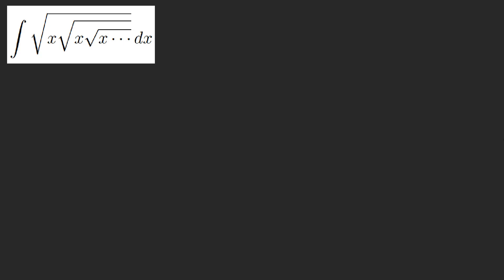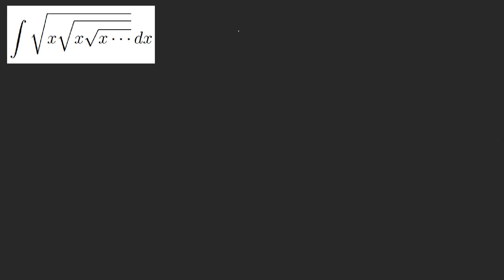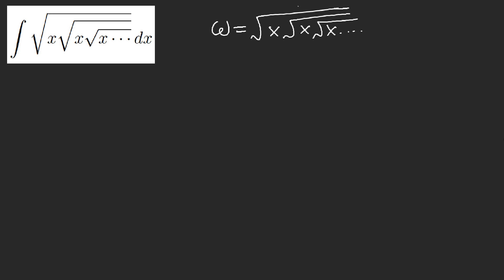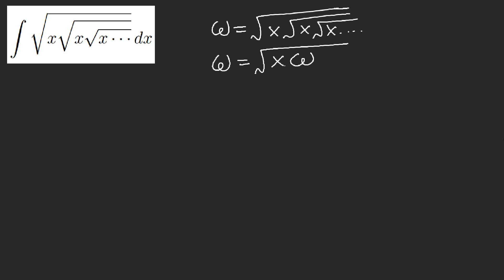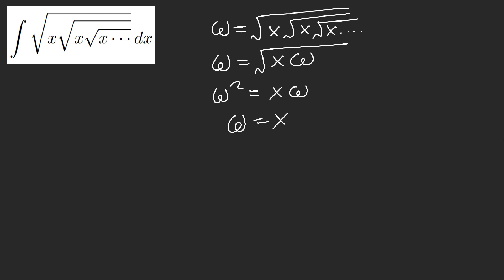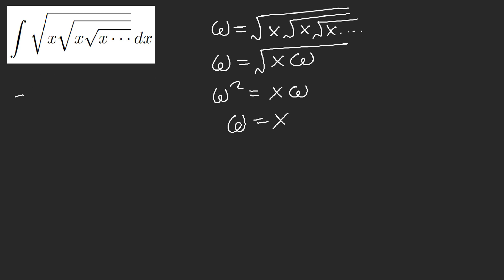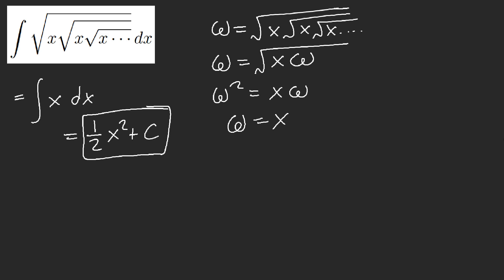An Infinite Function for Beginners [MIT Integration Bee 2020]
Latex: \int \sqrt{x\sqrt{x\sqrt{x\sqrt{...}}}}\;dx